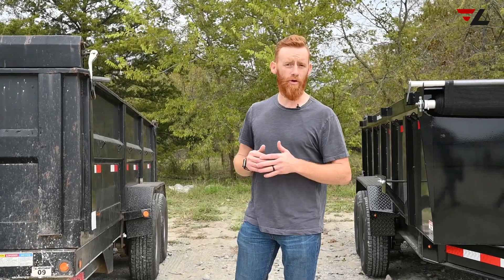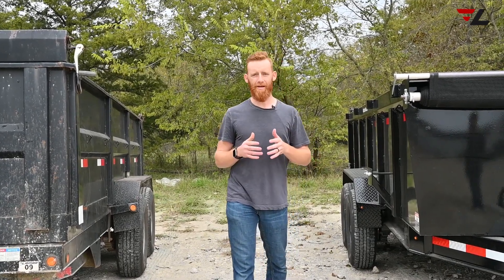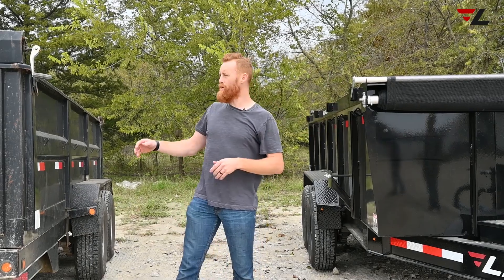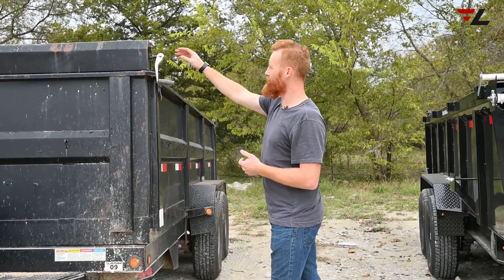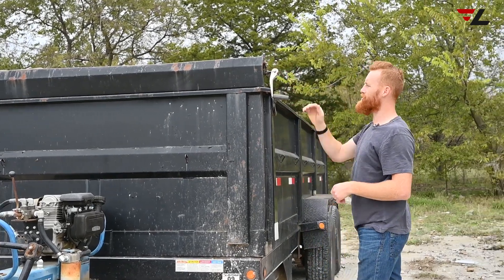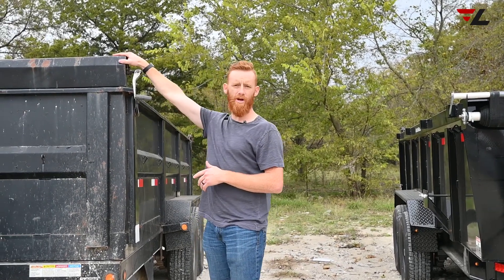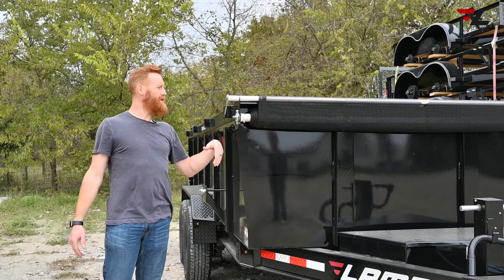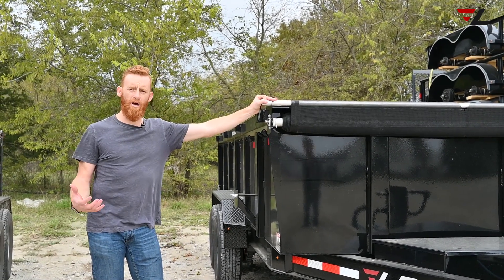Dumps for long limbs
We build a lasting dump trailer.